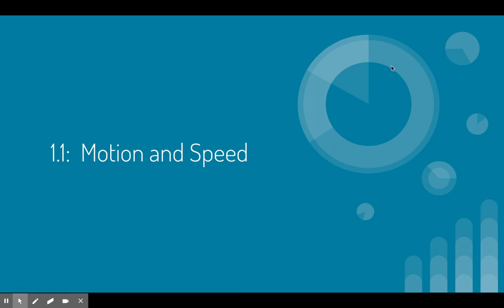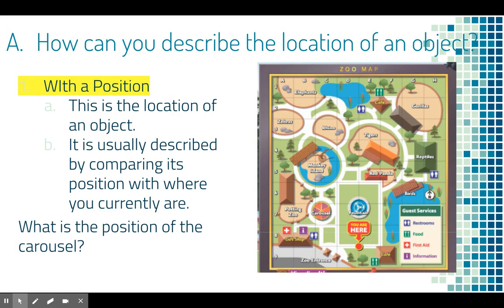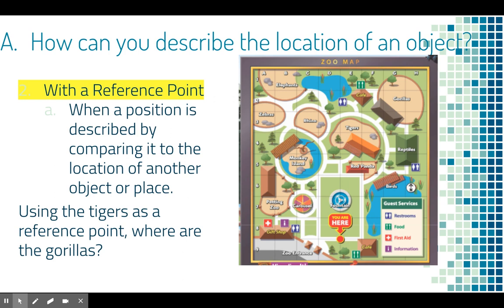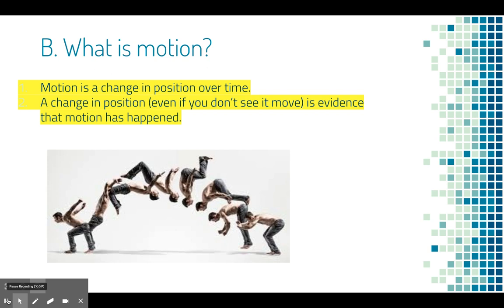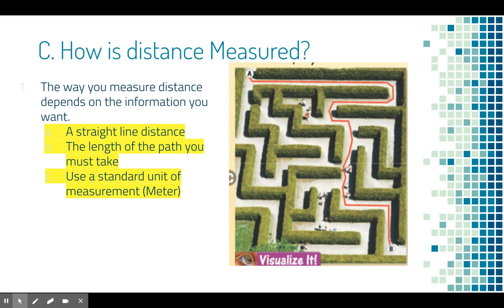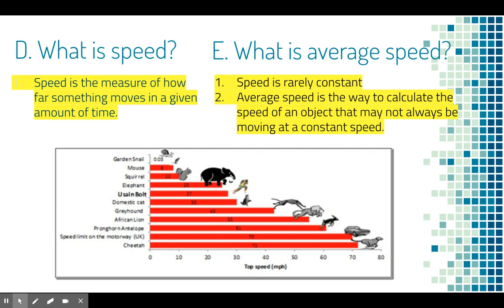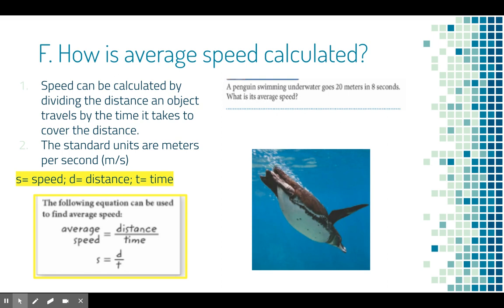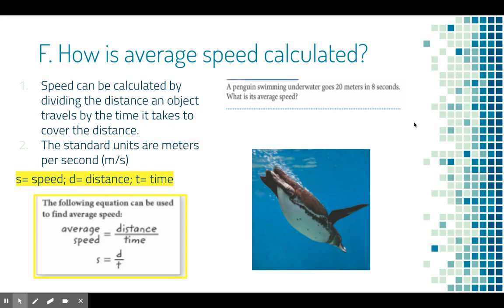1.1 part 1 screencast